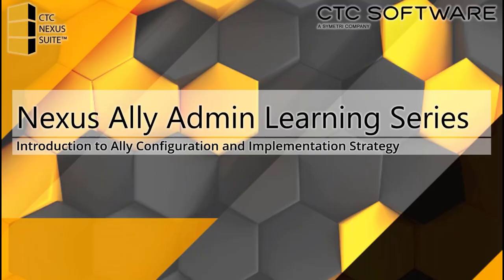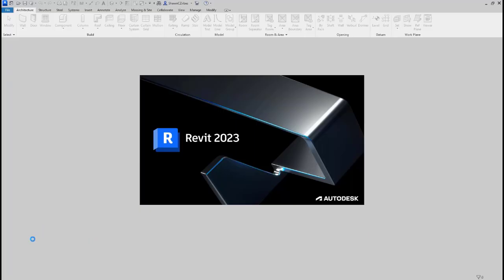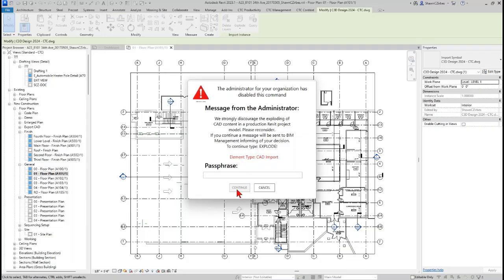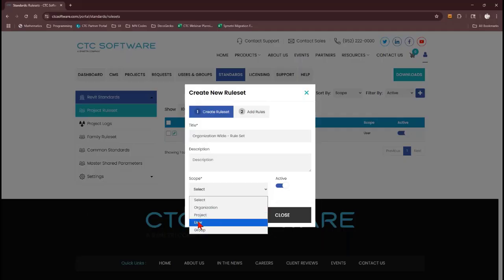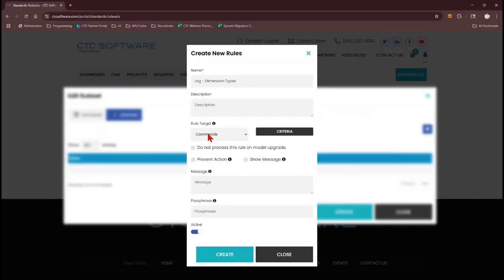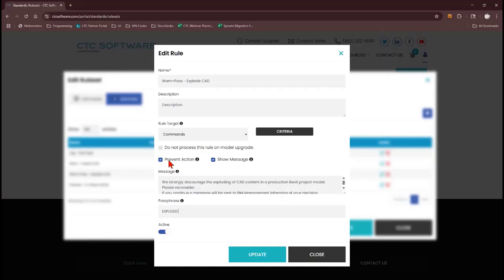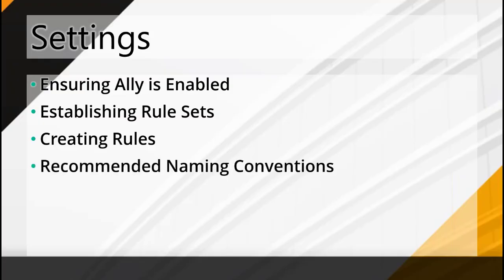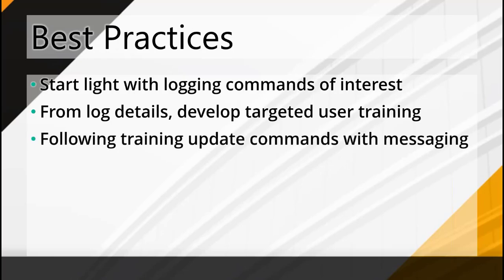Nexus Ally Admin Learning Series: Introduction to Ally Configuration and Implementation Strategy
Ally, is a real-time standards assistant for Revit®.
In this kickoff session, we’ll introduce the purpose and power of Ally within the Nexus ecosystem. You will gain a clear understanding of how Ally supports model consistency and team efficiency through proactive standards enforcement. We’ll walk through the initial configuration of Ally for your firm, explore implementation strategies across various project types, and outline best practices for rolling out Ally with minimal disruption to your teams. Whether you’re just getting started or preparing for enterprise adoption, this webinar sets the foundation for a successful Ally deployment.

Learning Objectives:
1. Understand the core purpose and capabilities of the Ally module within Nexus.
2. Identify the organizational benefits of real-time standards enforcement in Revit.
3. Learn how to initiate Ally configuration, including connecting to Nexus and enabling rules.
4. Explore implementation strategies for firmwide rollout and user adoption across project teams.